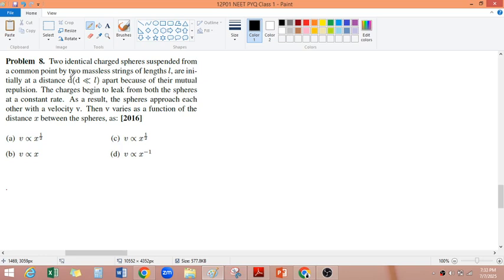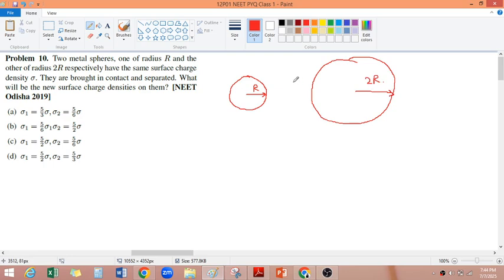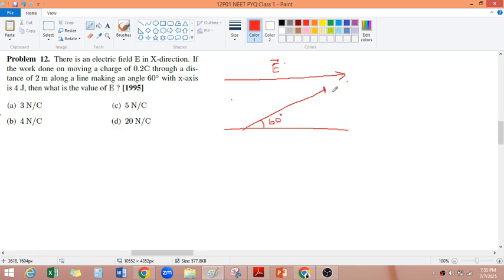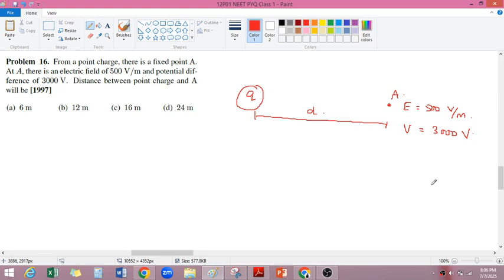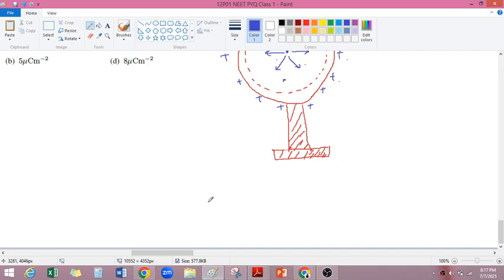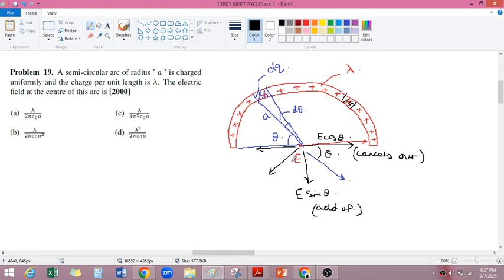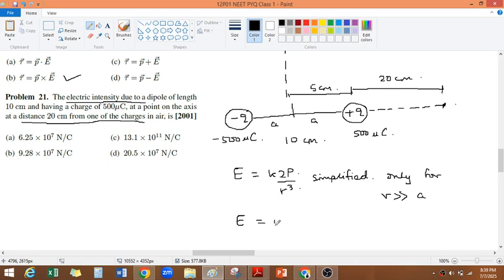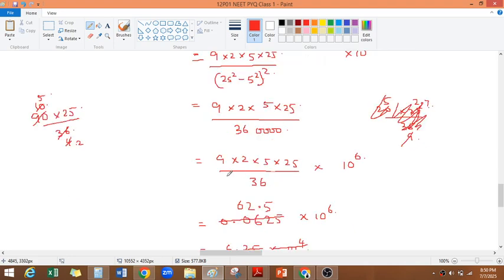2026 NEET JEE PHYSICS 12P01 Electrostatics NEET PYQ Class 2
NEET PYQ work out problems 8, 10 , 11 to 21 problems